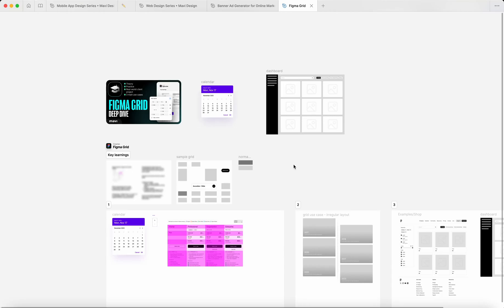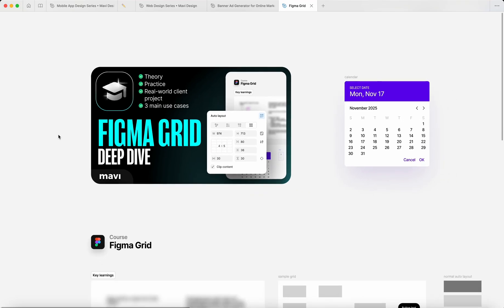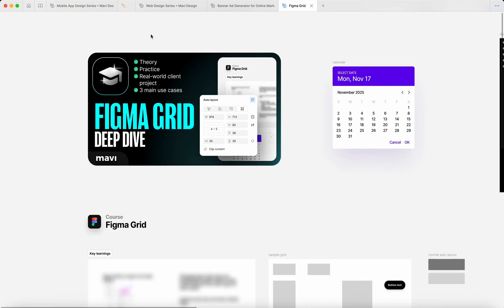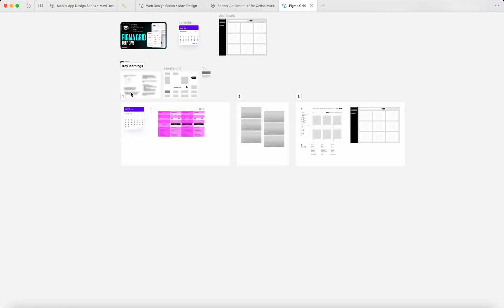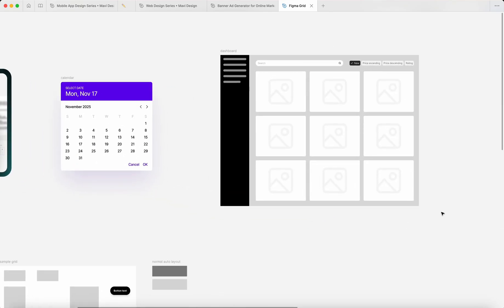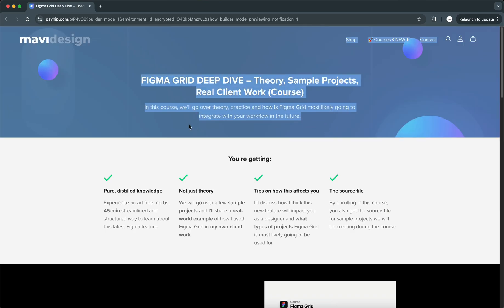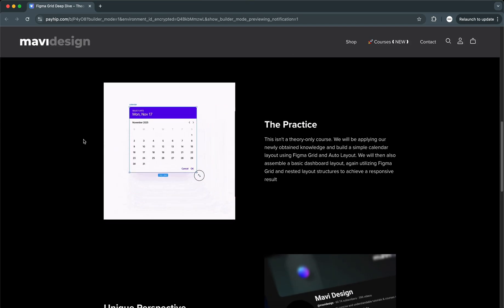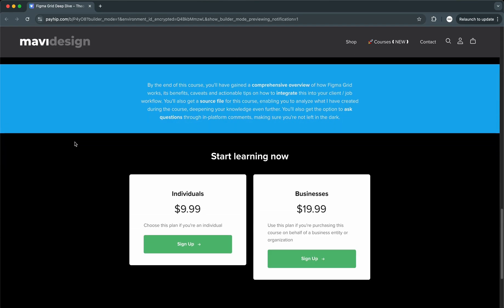NEW COURSE: Figma Grid DEEP DIVE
Hi everyone, I have just launched a new course on Figma Grid! In this course, we'll go over theory, practice, best use cases and what Figma Grid means for you as a designer in the near future.